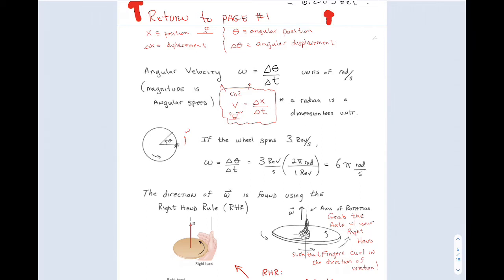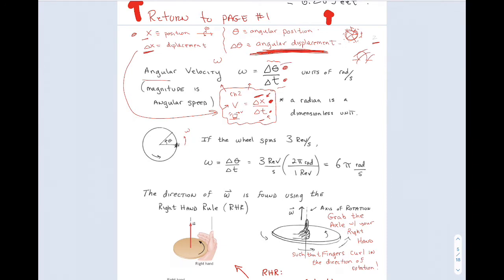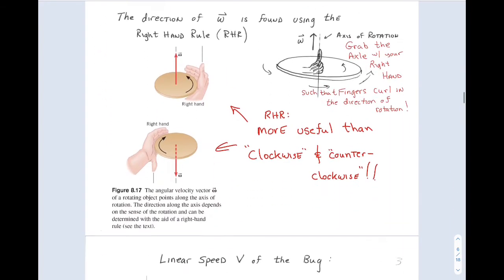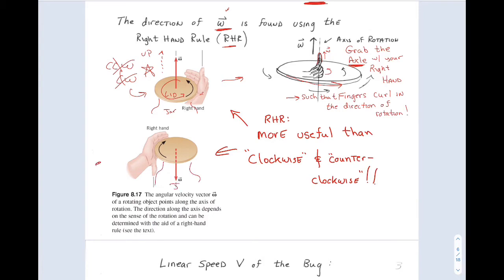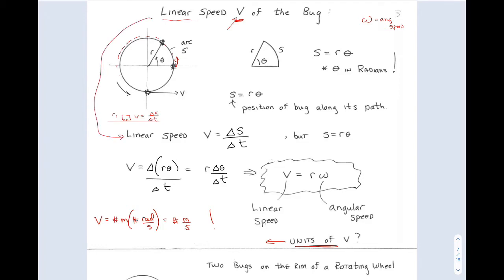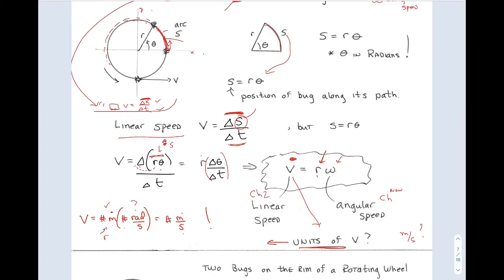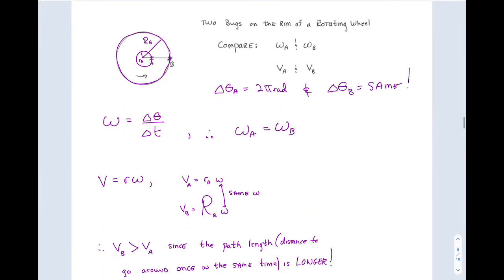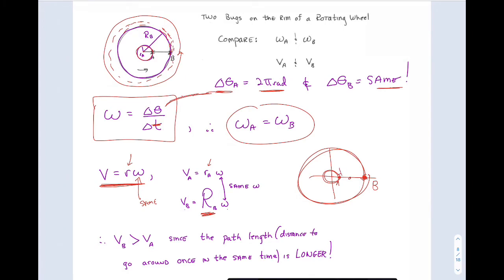Rotation Part 2